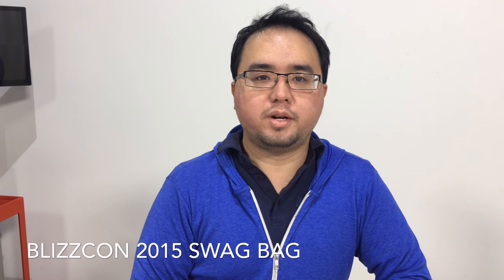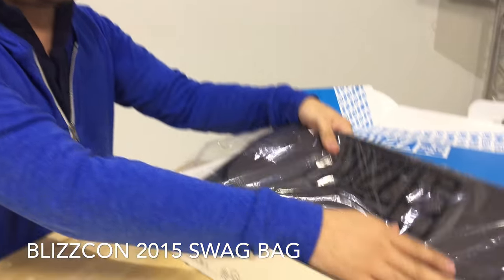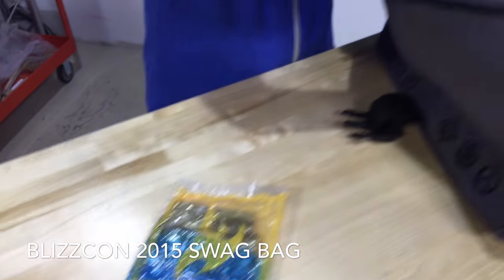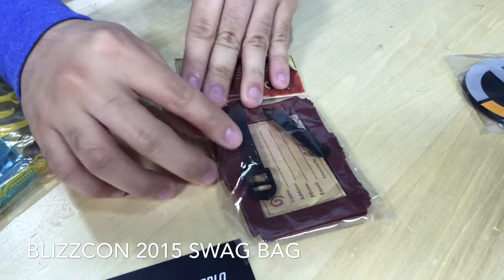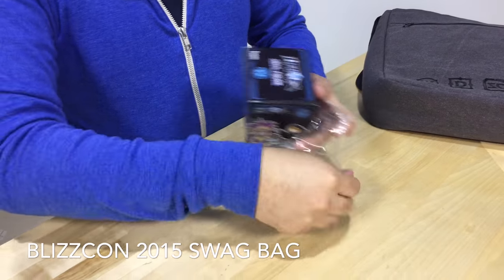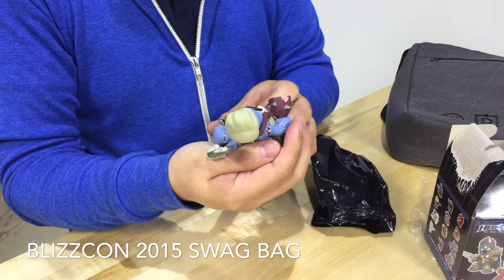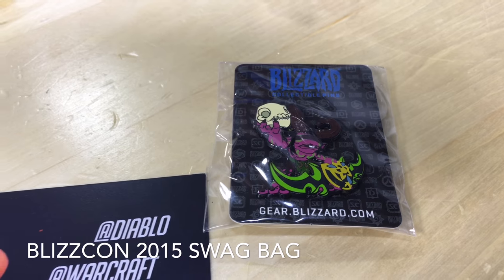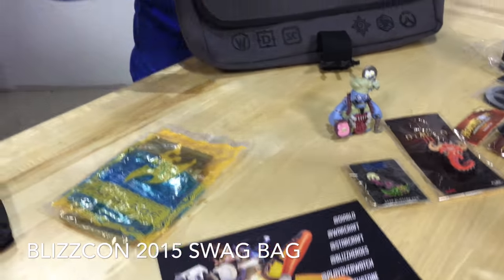Blizzcon 2015 Swag Bag Unboxing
Finally received the swag bag!  There are so many cool goodies inside!